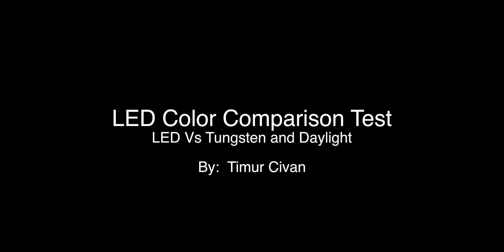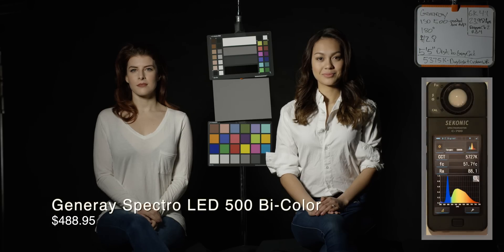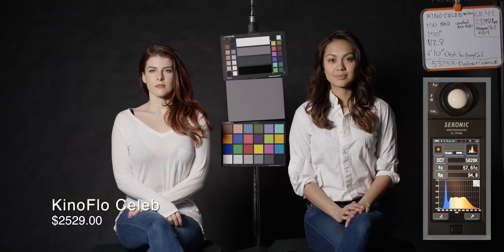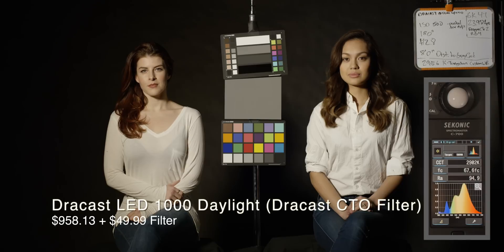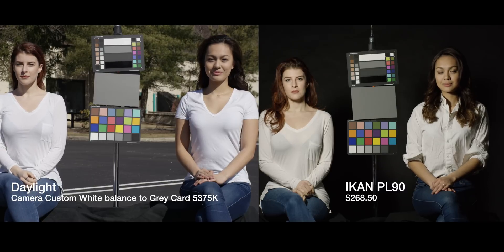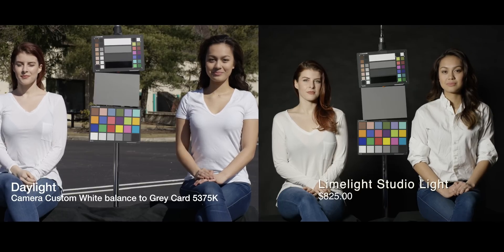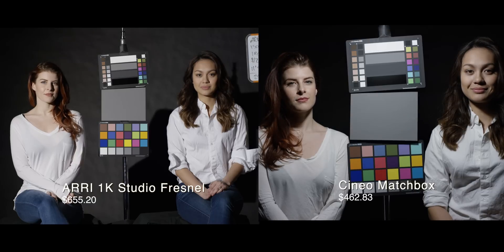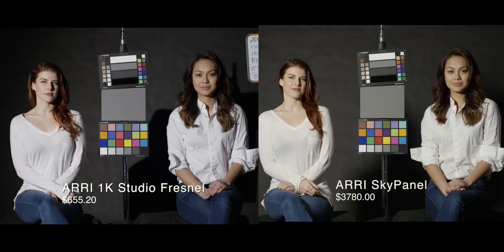11 LED Lights Go Head-to-Head in a Scientific Color Shootout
There are so many options when it comes to shopping for LED lights, but no really good way of telling how the lights will look on camera. NOTE: this is one component of a feature-length article at nofilmschool.com. The video is not meant to be viewed on its own. In the post you can find the full methodology, download full-resolution R3D and TIFF files, and read DP Timur Civan's conclusions: